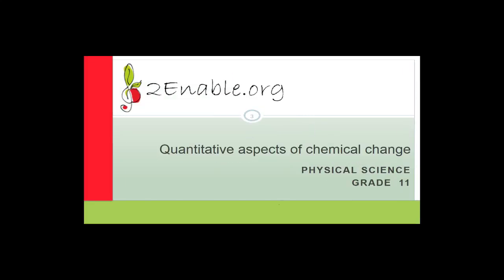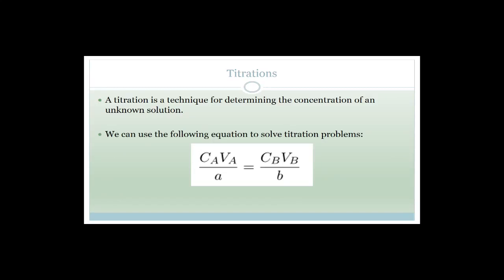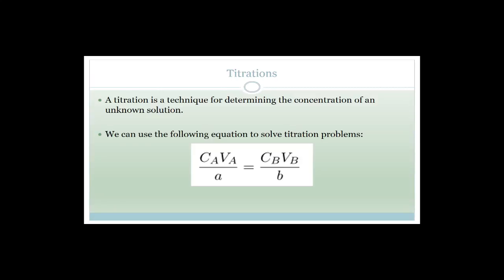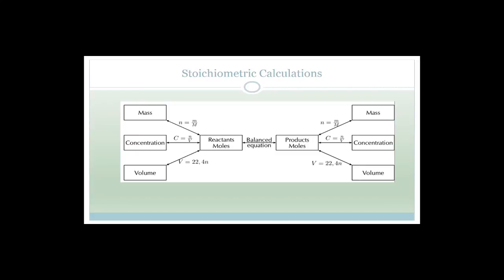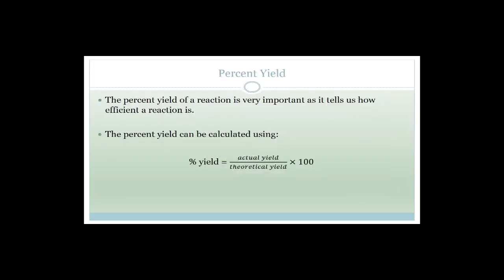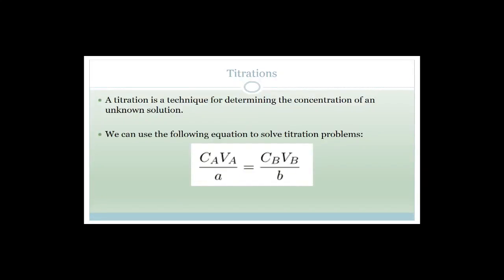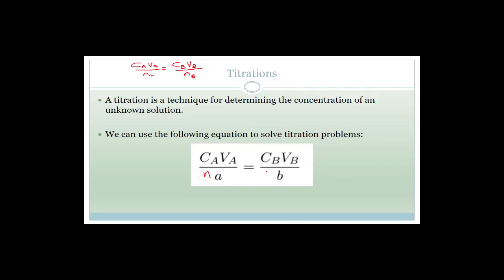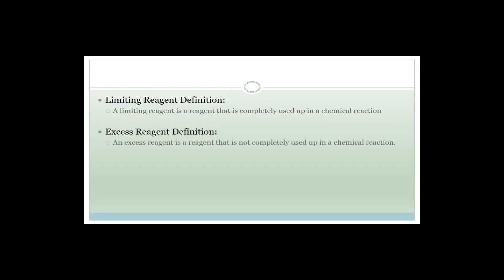Quantitative Aspects of Chemical Change Week 20.1 Revision